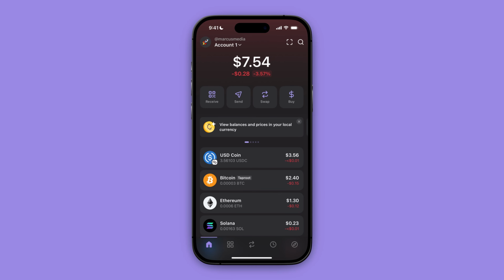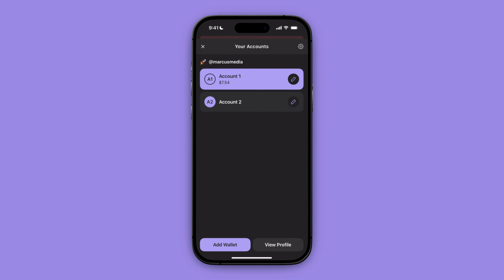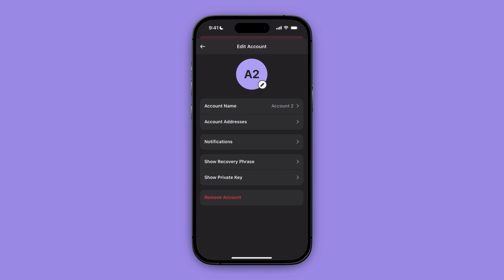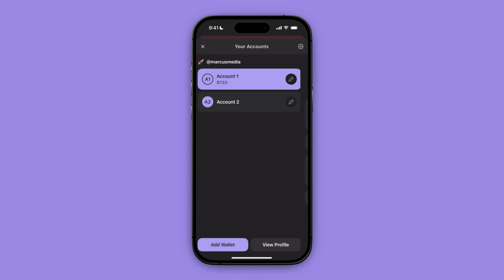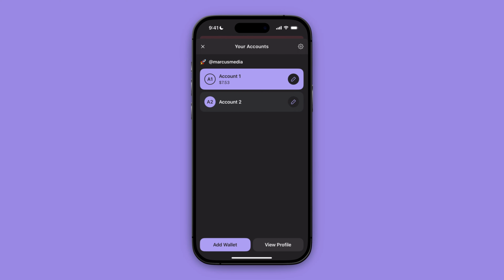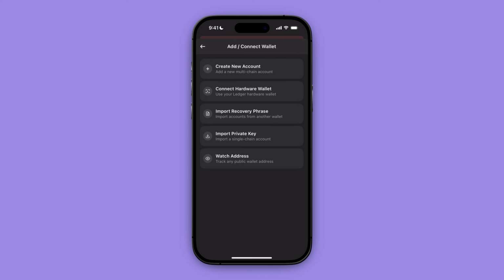How to Link / Unlink Wallets to Phantom Wallet Account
In this video, I'll show you How to Link / Unlink Wallets to Phantom Wallet Account.
Managing multiple wallets within Phantom Wallet is simple and convenient. In this tutorial, I'll guide you through the process of linking and unlinking wallets to your Phantom Wallet account. Whether you want to connect additional wallets for easy access or remove a linked wallet for security reasons, this step-by-step guide will help you get it done. 🔗💼